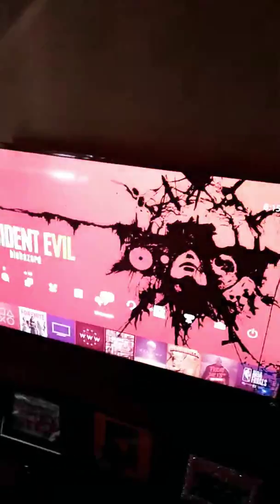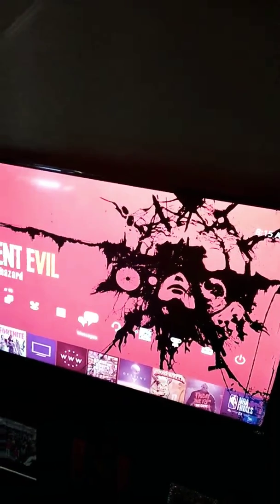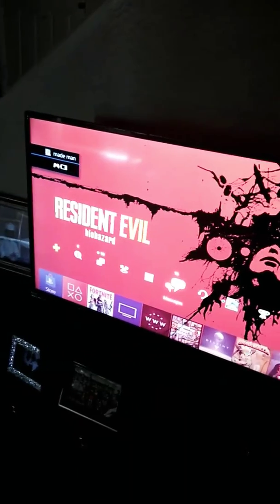This is why I think they should add the scenario dancing in the item shop